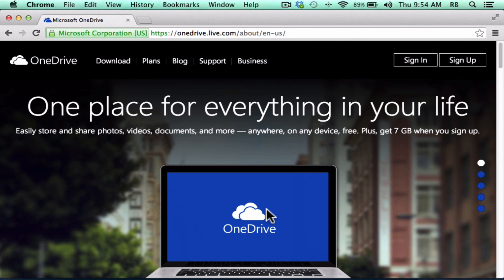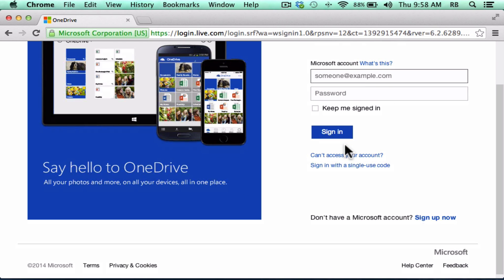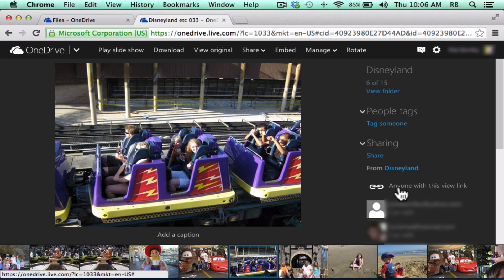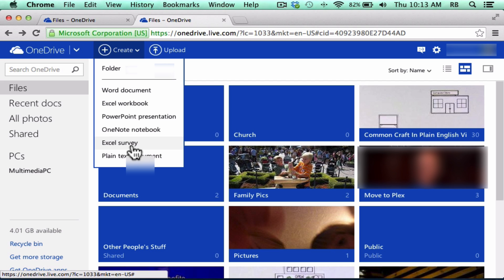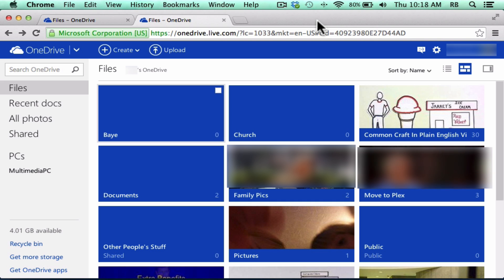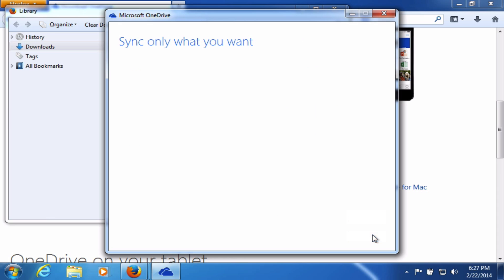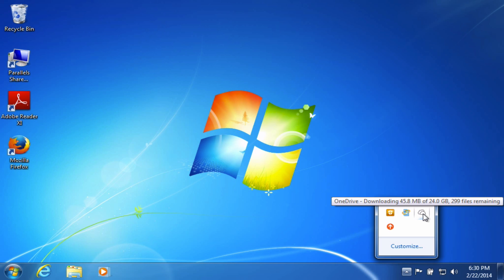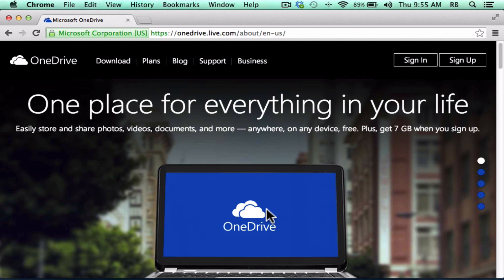Microsoft OneDrive SkyDrive Windows Tutorial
Learn how to set up OneDrive / SkyDrive on your Windows computer.  Great way to store your documents in the cloud and sync them across all your devices.